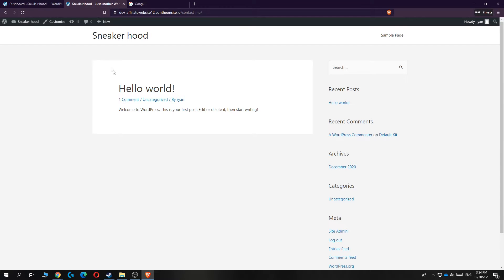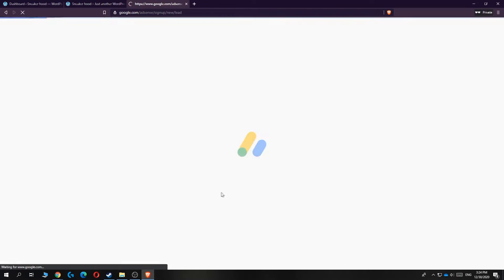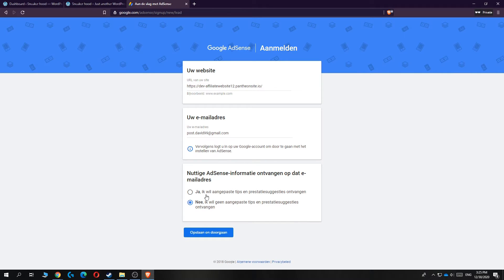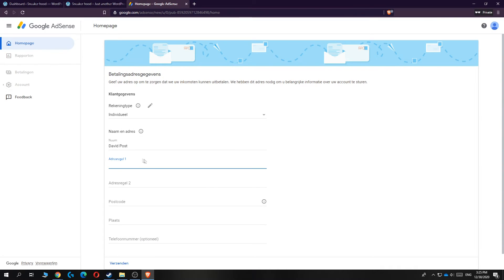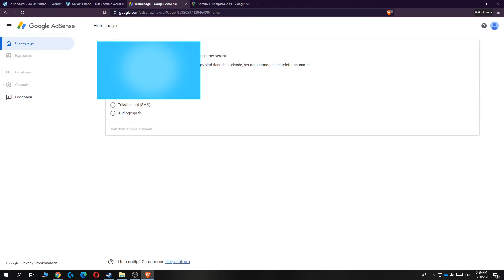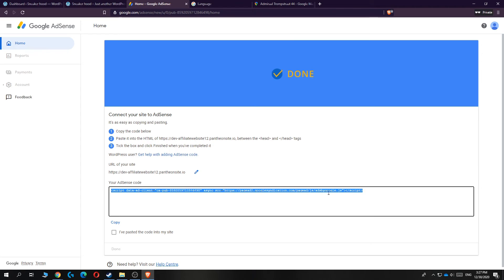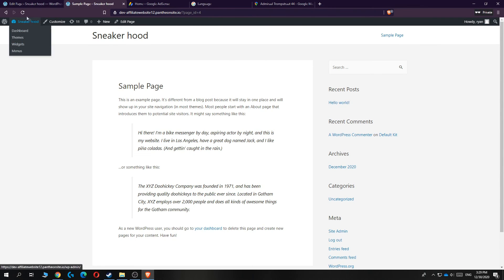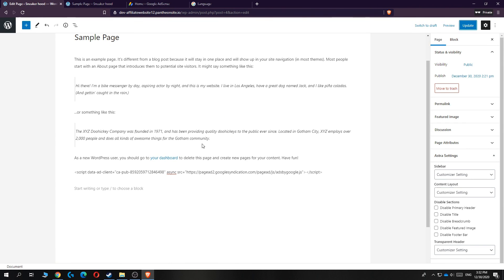How to Add Google Adsense to your Wordpress Website! (Easy 2025)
In this video I'll show you how to add google adsense to my website. The method is very simple and clearly described in the video. Follow all of the steps in the video, and add google adsense to website

That's how you can add google adsense to wordpress!